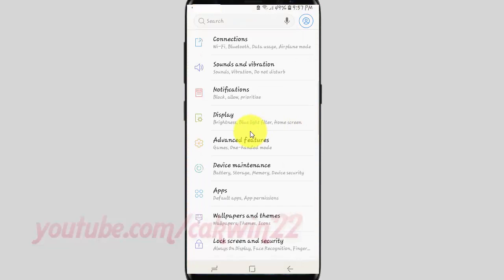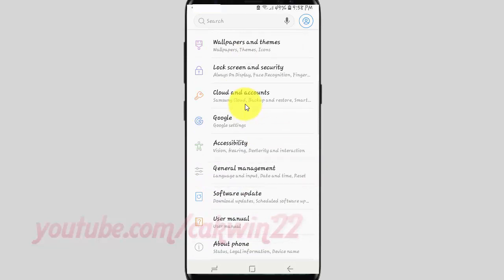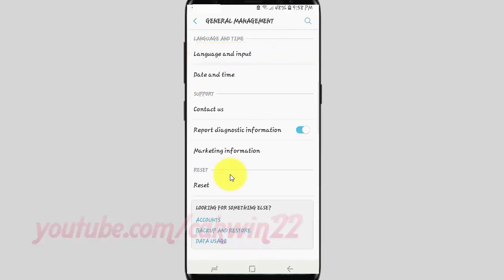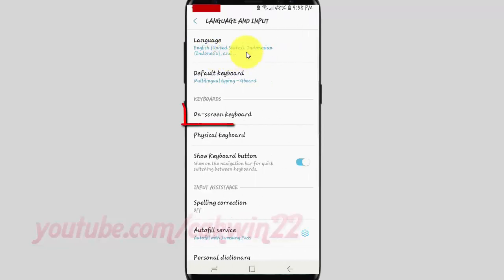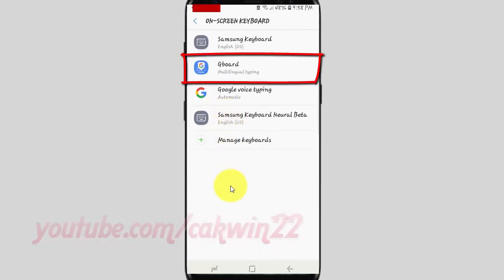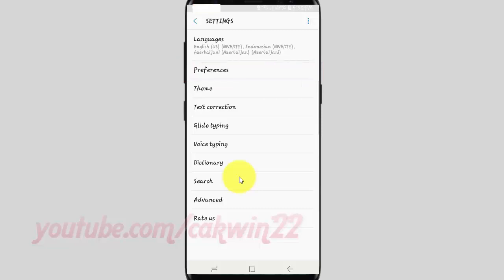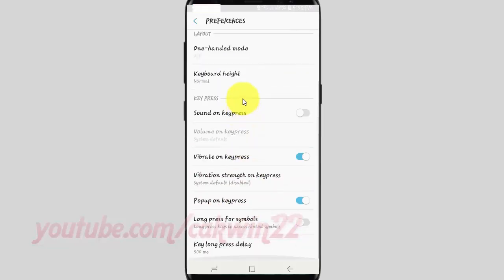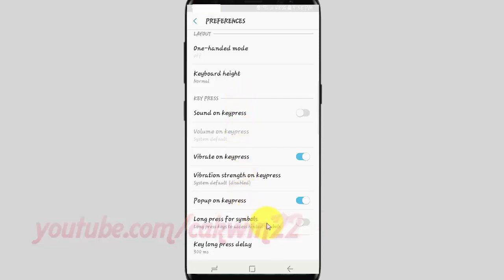Samsung Galaxy S9 : How to Enable or Disable Long press for symbols Google Keyboard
This video show How to Enable or Disable Long press for symbols Google Keyboard in Samsung Galaxy S9 or S9+.  In this tutorial I use Samsung Galaxy S9 SM-G960FD Duos International version with Android 8.0 (Oreo).